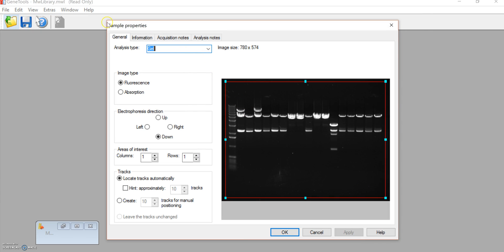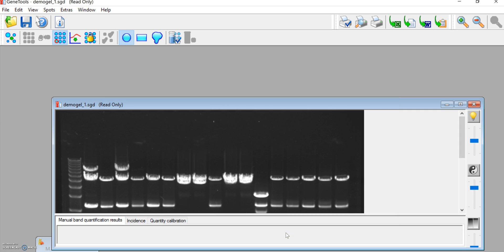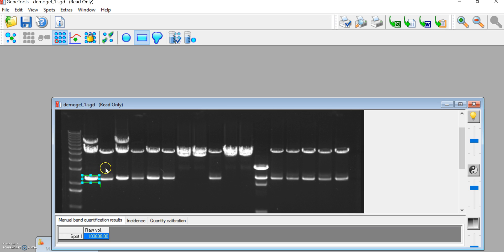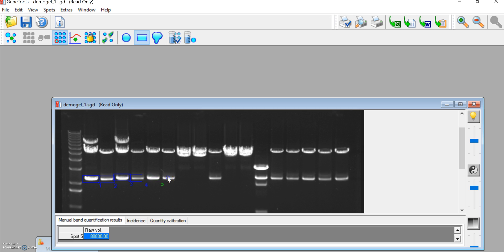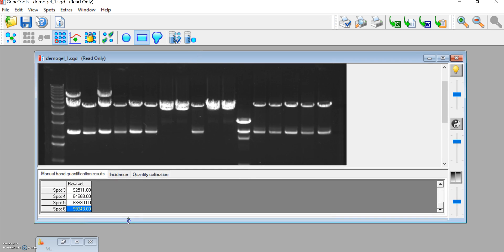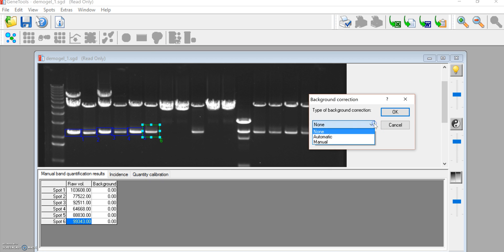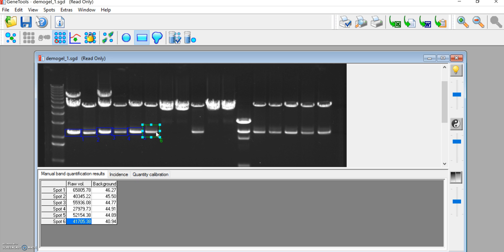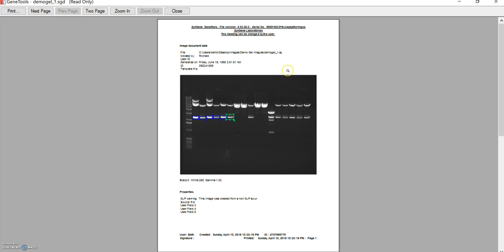Genetools Manual Densitometry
Syngene's Genetools analysis software allows you to easily do densitometry calculations on your DNA gels, SDS Page gels, and western blots.